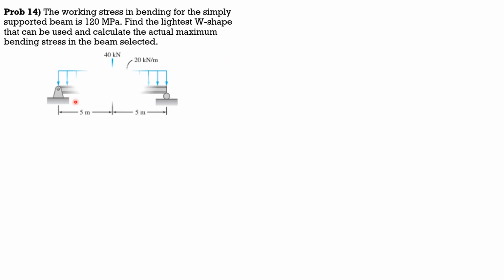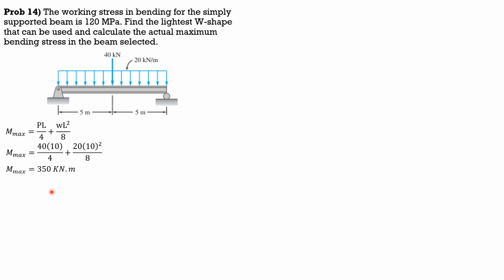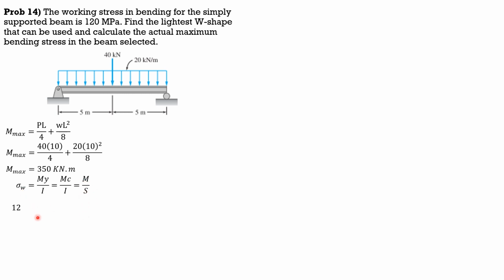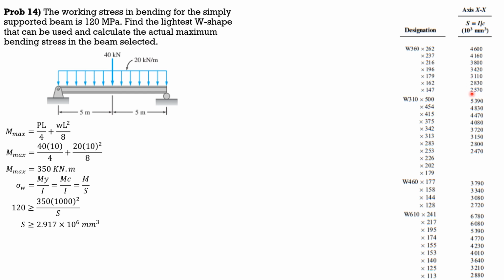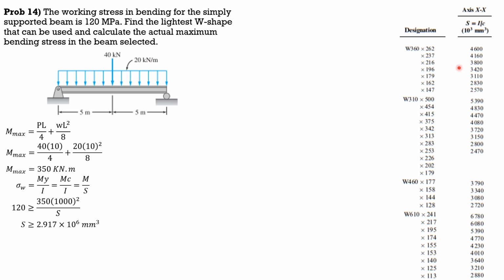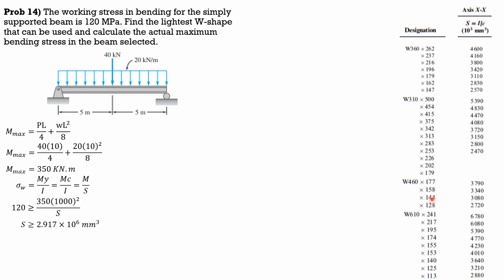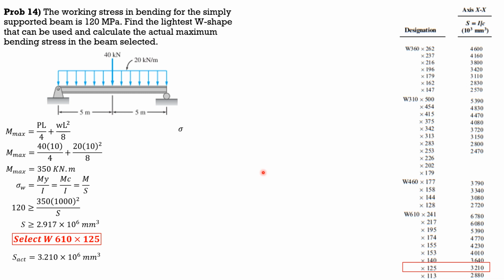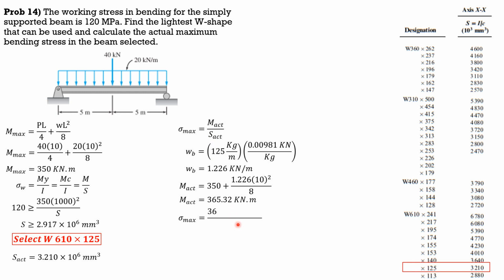STRESSES in BEAMS, Example 14